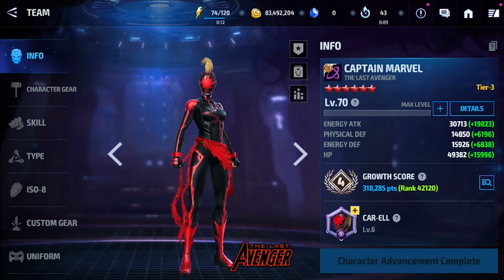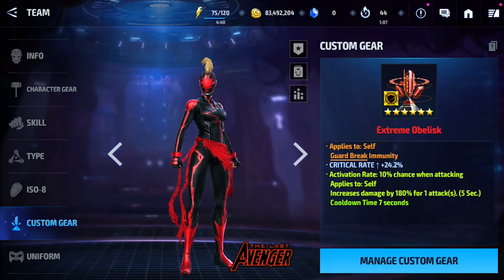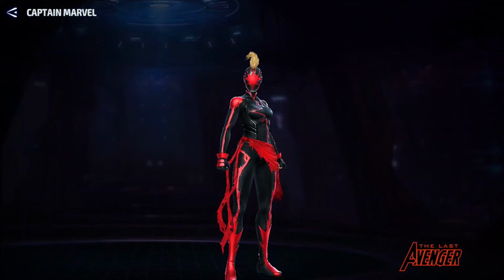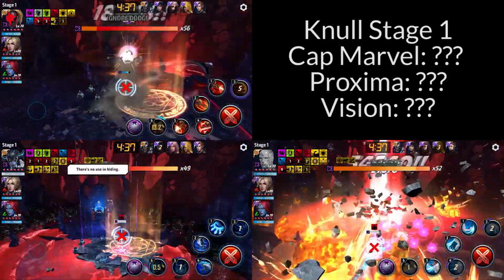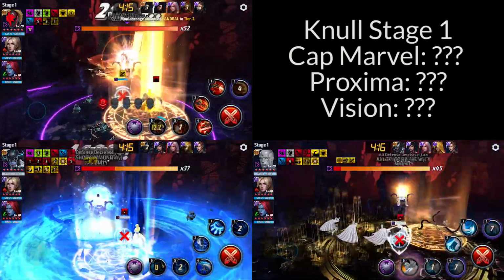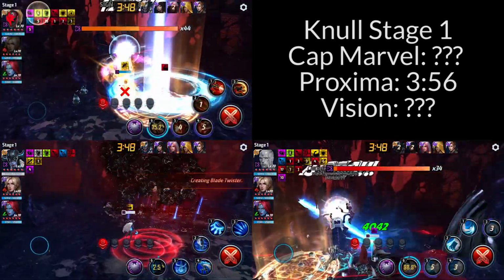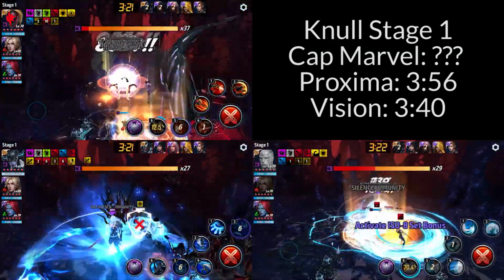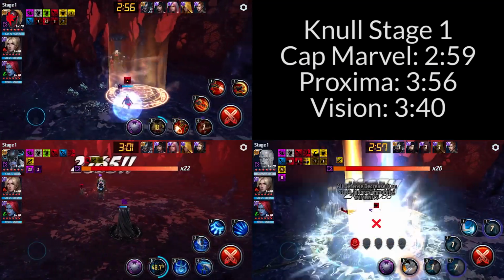Save your crystals!! Captain Marvel's uniform makes me sad - Marvel Future Fight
I haven't been this disappointed in a uniform in a long time.

IGN: hotbobmarley